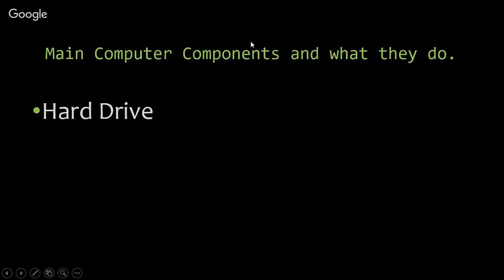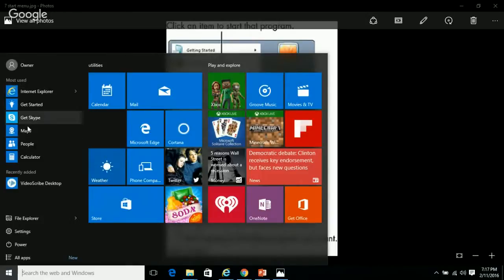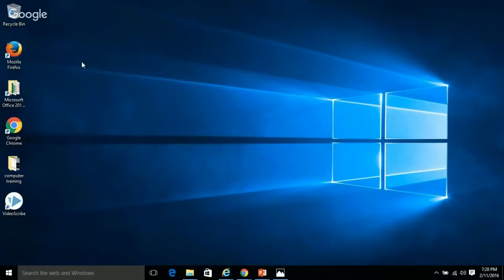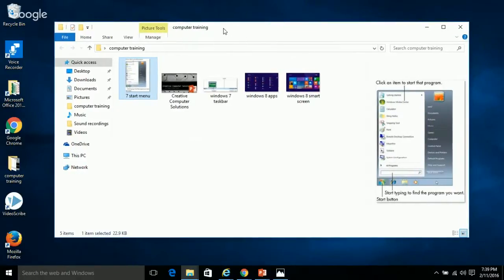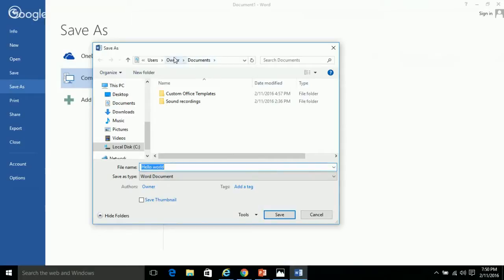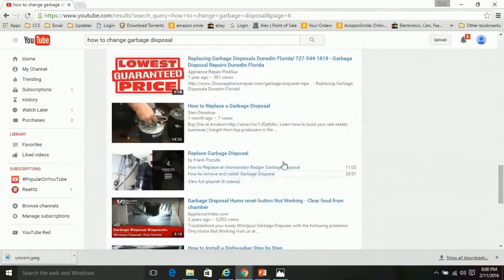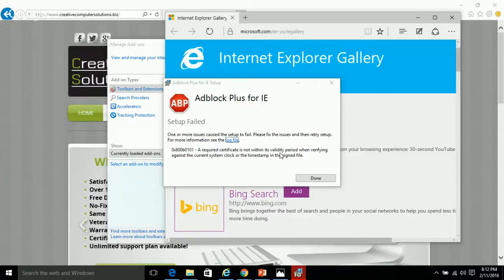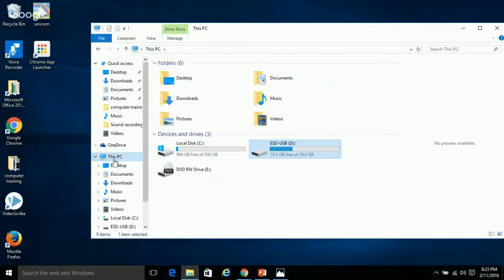Creative Compute Solutions - How to navigate a windows computer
Creative Computer Solutions - Free training session

We are a computer repair company located at 4709 Coronado Pkwy In Cape Coral, Fl. Our website is

Agenda:
How to navigate a windows computer.
Using You tube
Setting up a local backup
About cloud backup
how to block ads